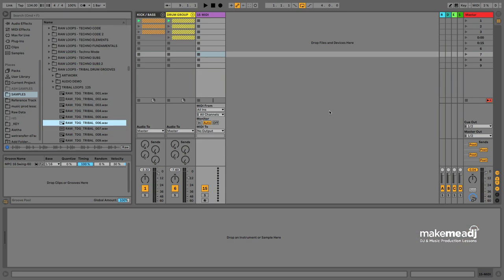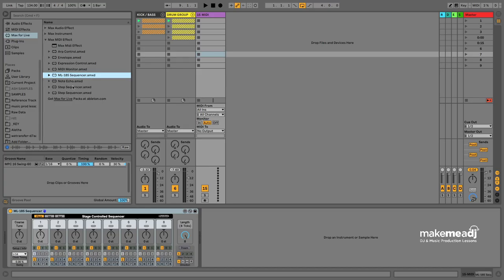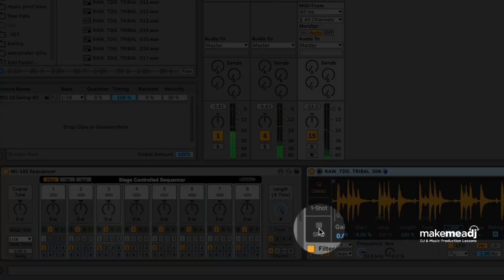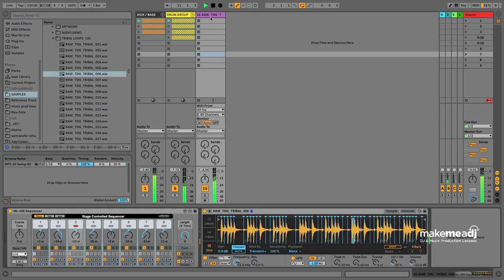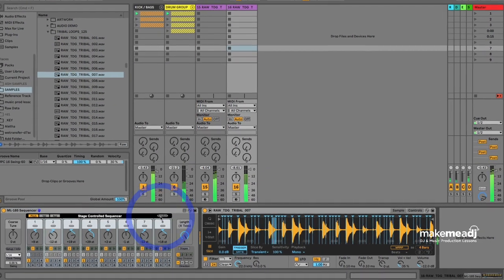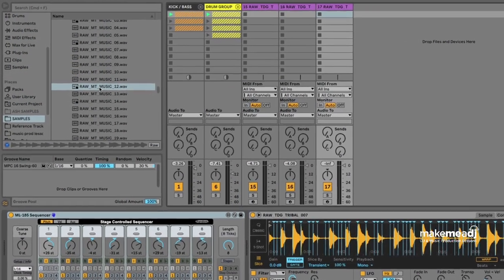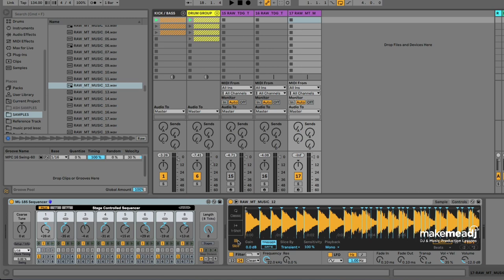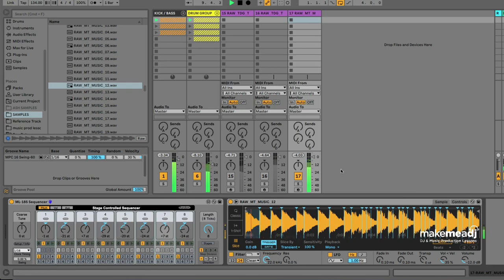Sequenced Loops For EASY INSPIRATION!!! LIVE 11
In today's video Jack looks at Sequencing loops for easy inspiration in Live 11.